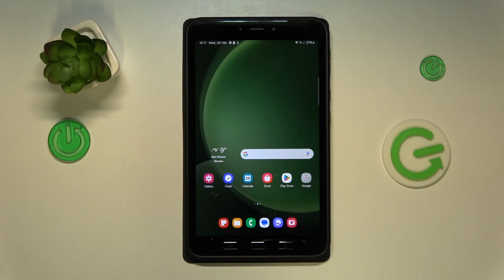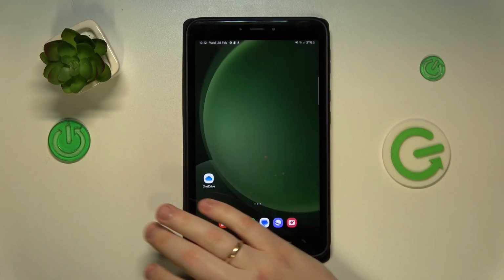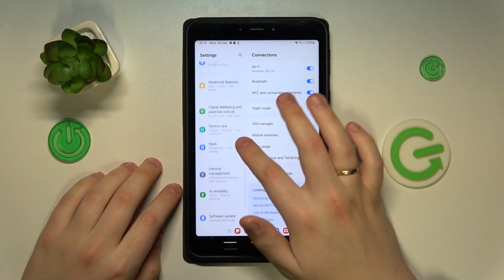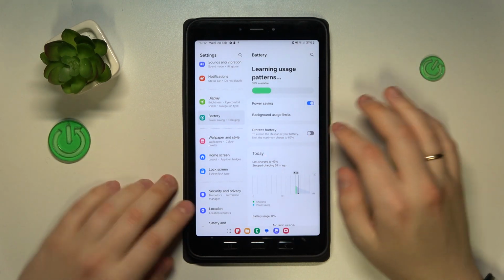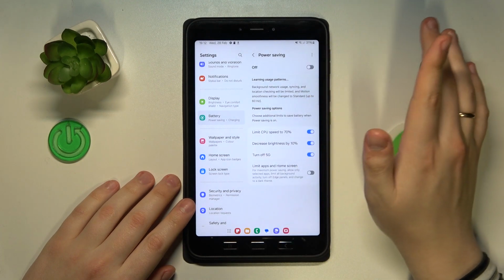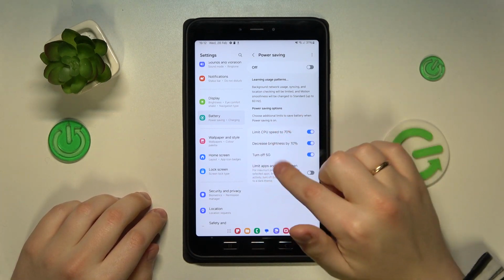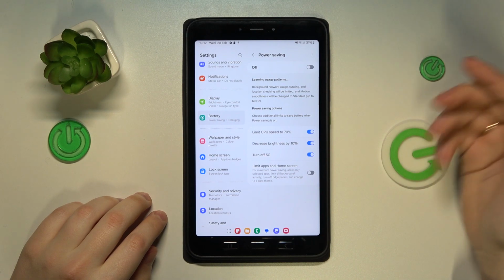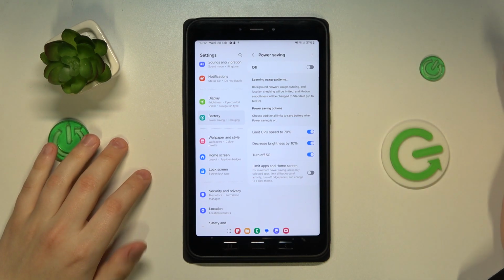How to Activate Power Saving Mode on SAMSUNG Galaxy Tab Active5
Find out more about SAMSUNG Galaxy Tab Active5:
Hi! Prolong your SAMSUNG Galaxy Tab Active5's battery life with Power Saving Mode! In this tutorial, we'll walk you through the steps to activate Power Saving Mode on your Galaxy tablet, ensuring you can maximize usage time and stay productive on the go. Visit our YouTube channel if you want to know more about SAMSUNG Galaxy Tab Active5.

How to activate Power Saving Mode on SAMSUNG Galaxy Tab Active5? How to turn on Power Saving Mode on SAMSUNG Galaxy Tab Activate5?